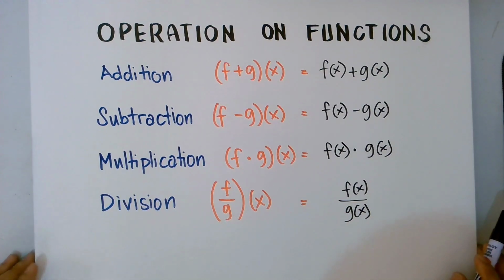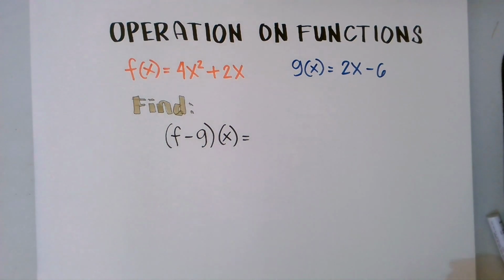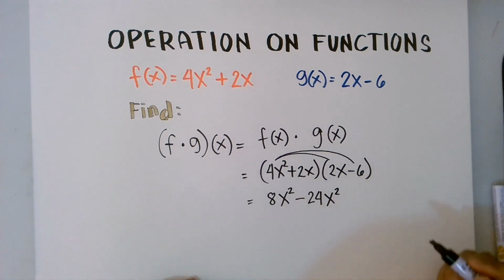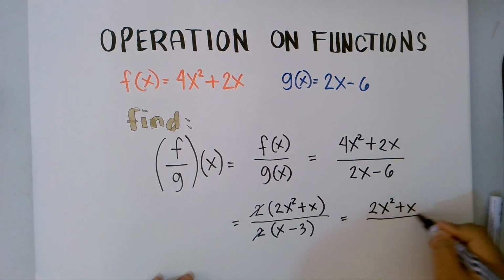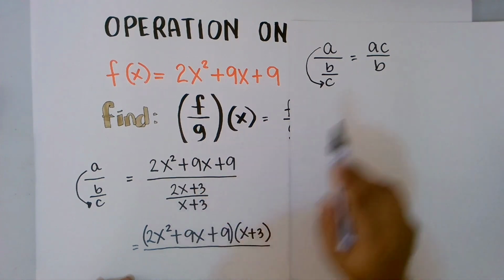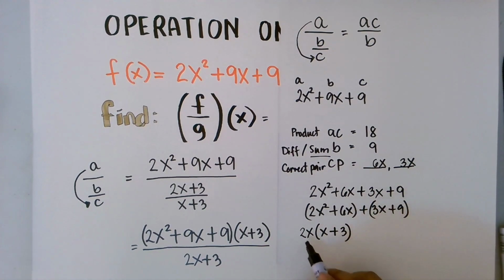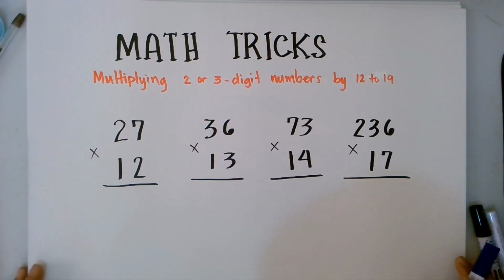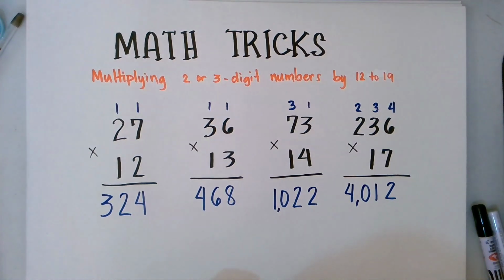Operation on Functions | Sipnayan ni sir Jhomz